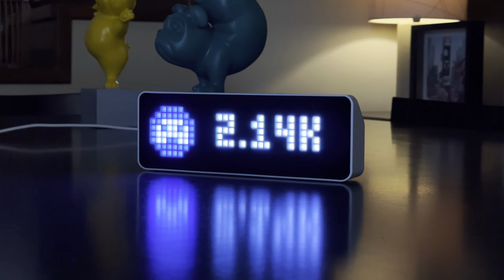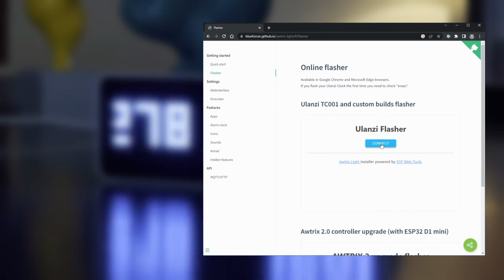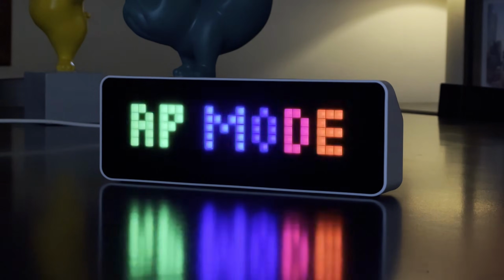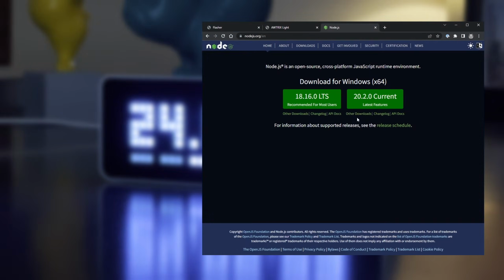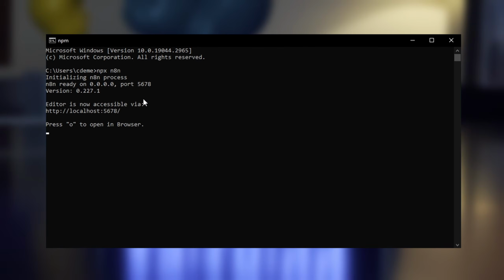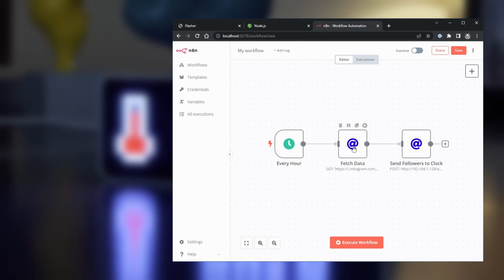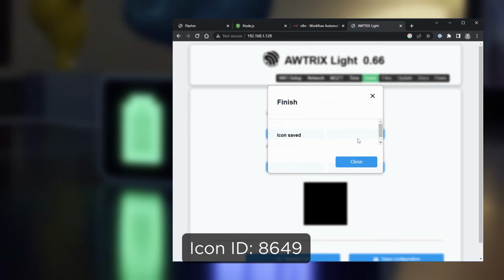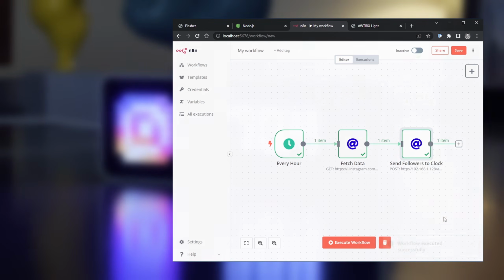Social media counter - Ulanzi Pixel Clock Complete Setup Guide using Awtrix Light + n8n Workflows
Hello, I'm Constantinos! In this video I'm going to show you how to setup and update your Ulanzi Pixel Clock. The Ulanzi Pixel Clock is an affordable, highly customisable and programmable Pixel Clock, but to get it to do what you need, it requires a few steps. And that's what I'll guide you through...

Chapters
00:00 Intro & Preface
02:30 Step 1 - Firmware Update
03:35 Step 2 - Connect to Wifi
04:27 Step 3 - Installing the Server
05:35 Step 4 - Add Workflows
07:21 Step 5 - Update Ulanzi Clock

Referrals
Track Titan Use code "KWY4Y8" and get one month free!